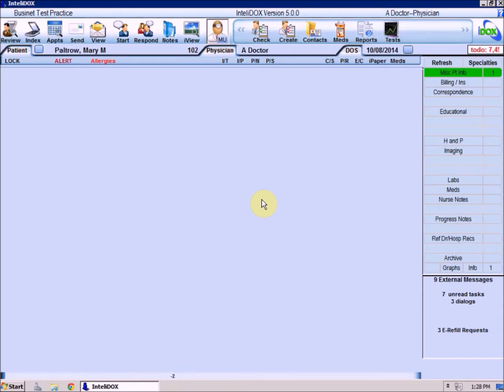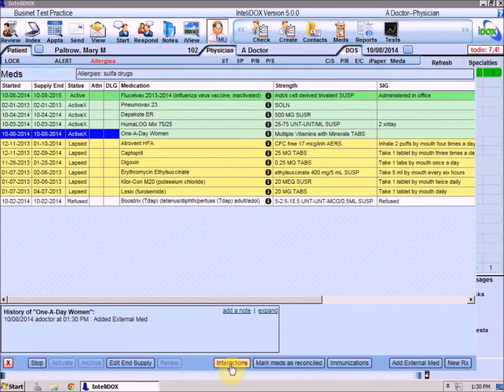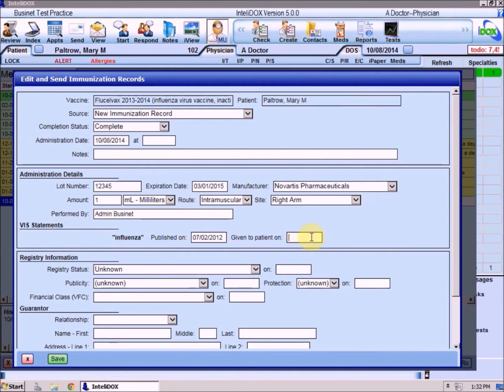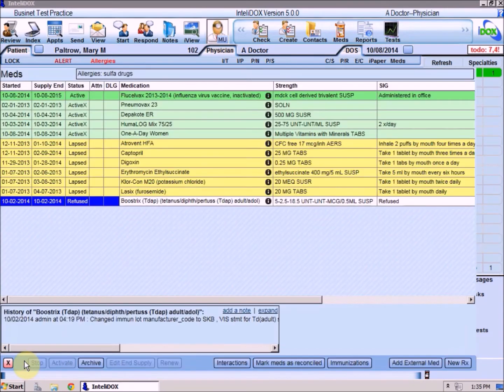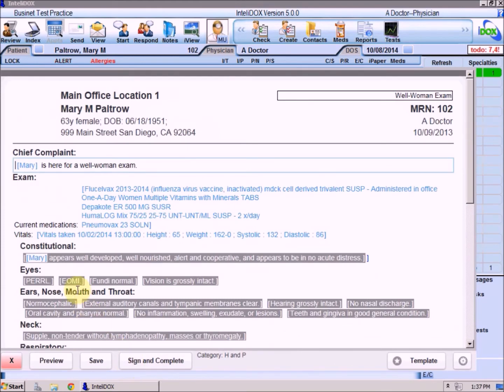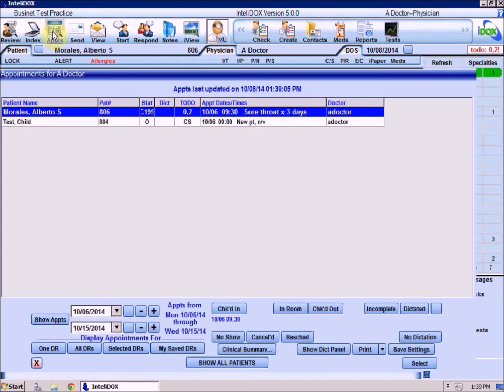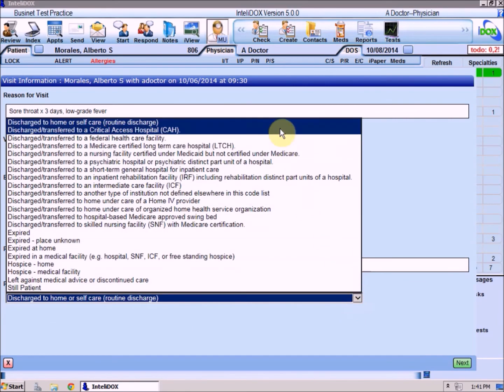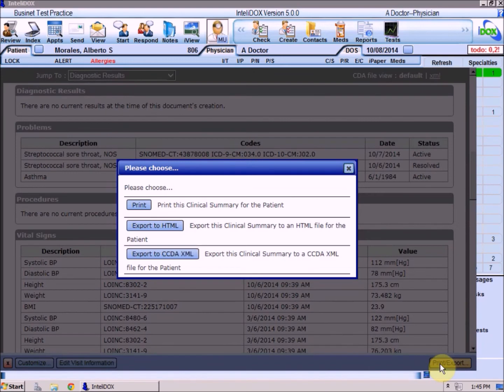InteliDOX v5: Video 3 of 4 - New "Meds" screen, Encounters, Clinical Summaries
InteliDOX has been updated and certified for Meaningful Use Stage 2! This video—third in a series of four—shows the changes to the "Meds" screen, the new "Encounters (electronic notes) feature, and changes to creating Clinical Summaries for patients.